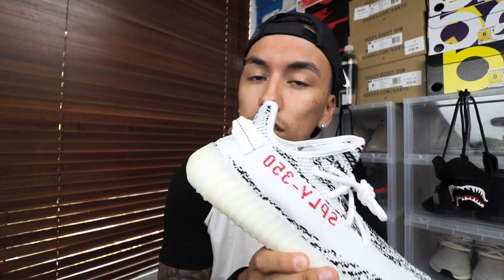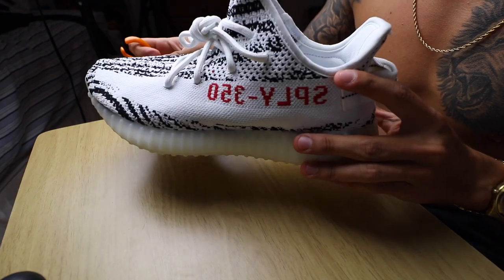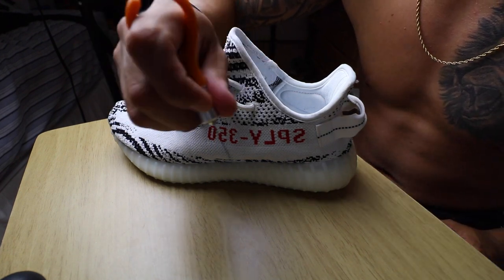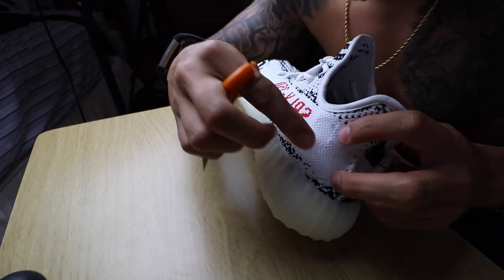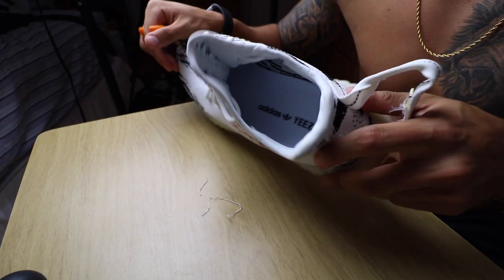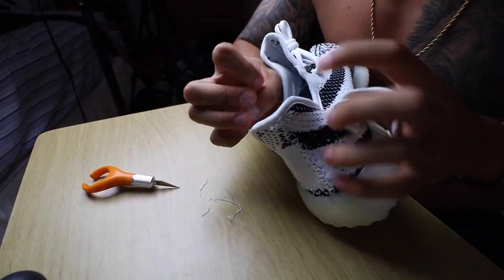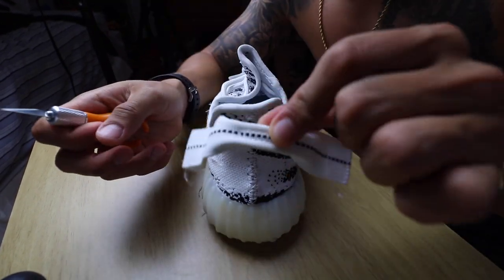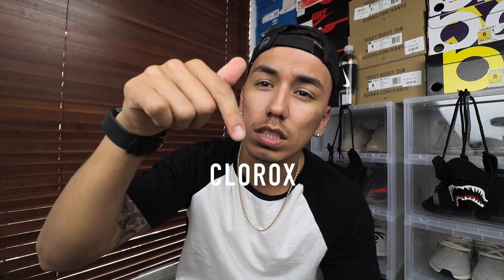HEEL TAB REMOVAL YEEZY V2 "ZEBRA"